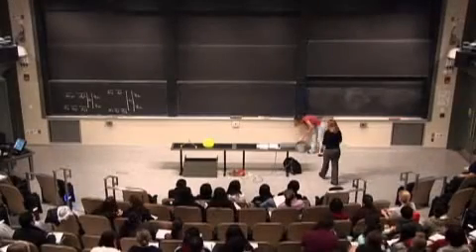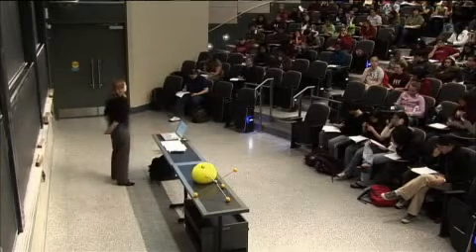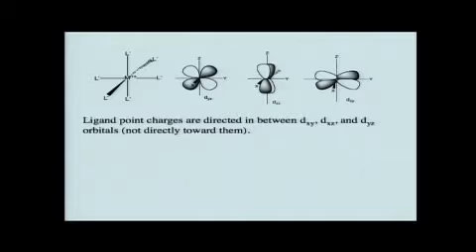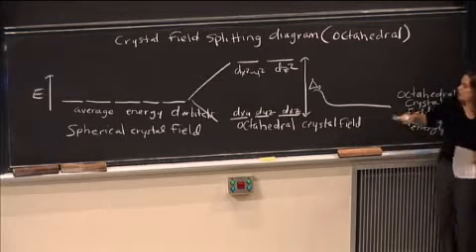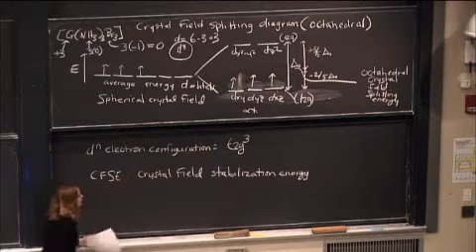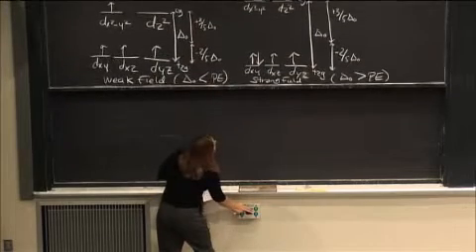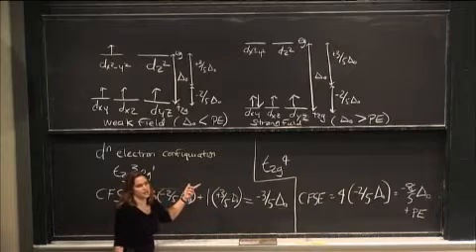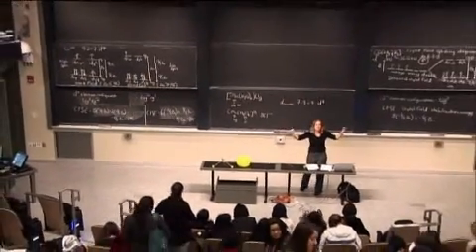Crystal field theory by mit (28)